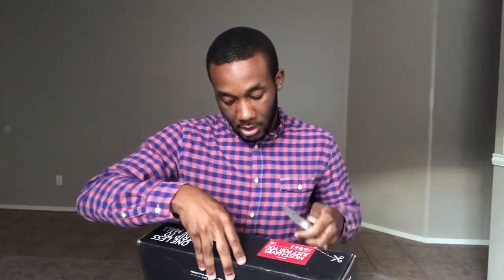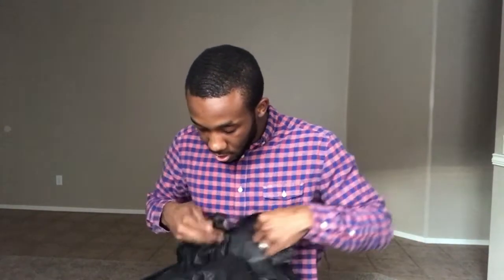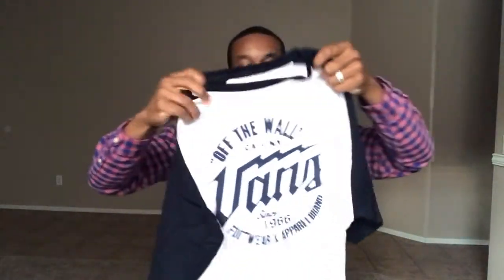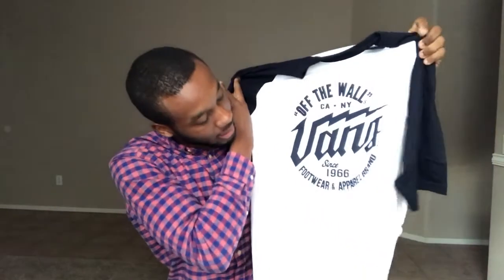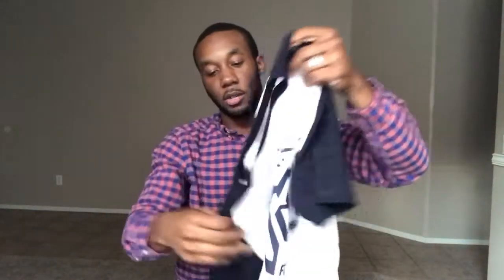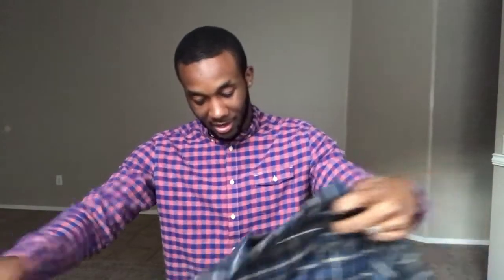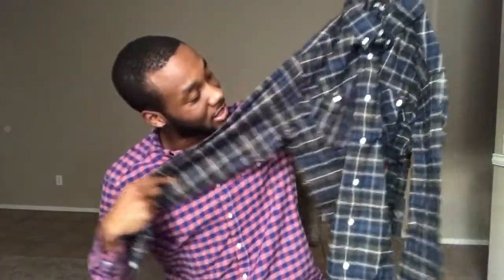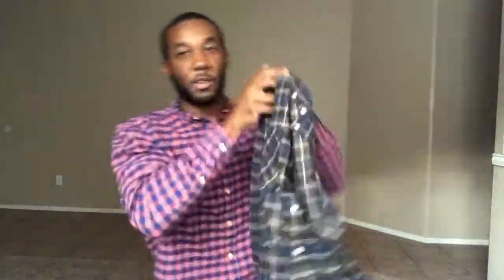THREADBEAST UNBOXING #2//HONEST REVIEW...SHOULD WE GO FOR BOX #3???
TODAY WE ARE DOING THE SECOND UNBOXING FROM THREADBEAST. WILL THEY KEEP UP WITH THE GOOD WORK OR WILL WE BE DISAPPOINTED?? KEEP WATCHING TO FIND OUT.. FORMULATE YOUR OWN OPINION ON THESE MYSTERY CLOTHING BOXES AND DETERMINE IF THEY ARE WORTH THE RISK AND YOUR HARD EARNED MONEY..

LINK BELOW TO RECEIVE AN ADDITIONAL $50 WORTH OF ITEMS IN YOUR FIRST BOX: